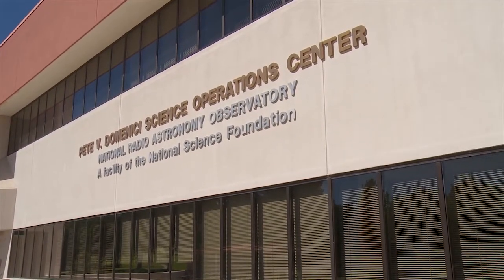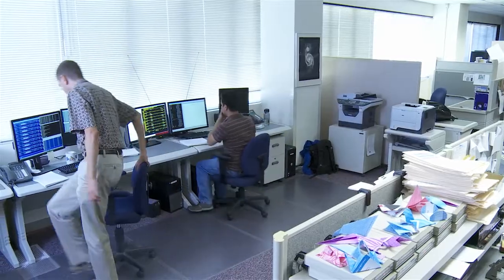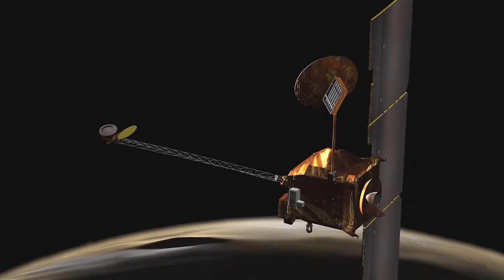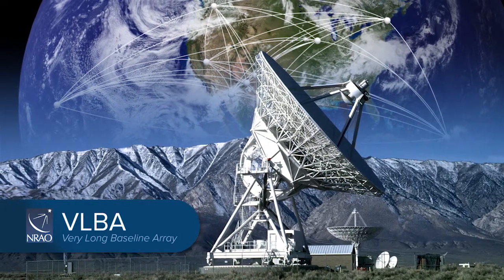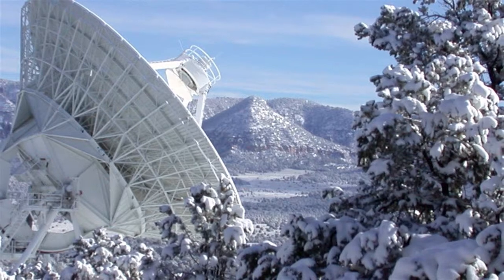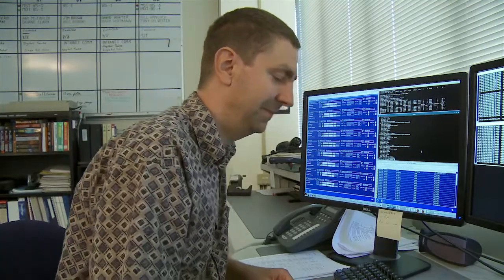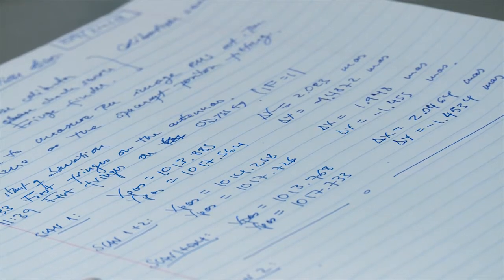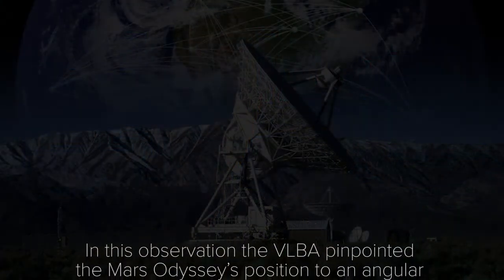VLBA Observes Location of Mars Odyssey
In minutes, the Very Long Baseline Array of ten radio antennas spots the signal from NASA's Mars Odyssey spacecraft.